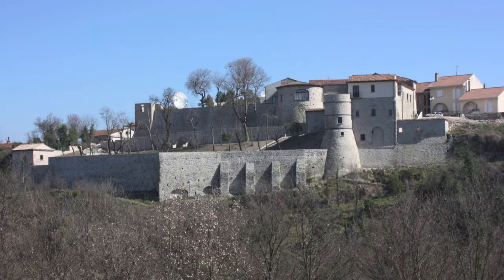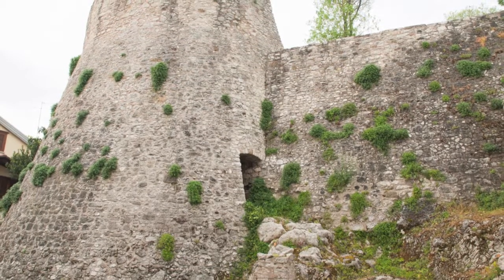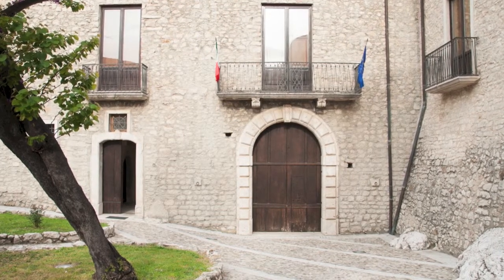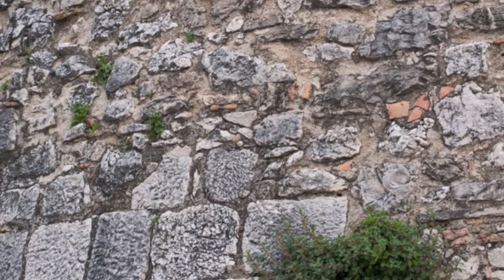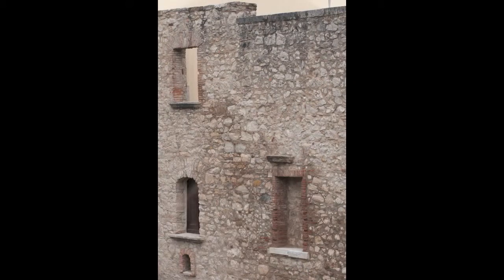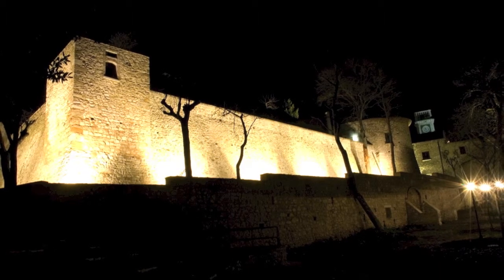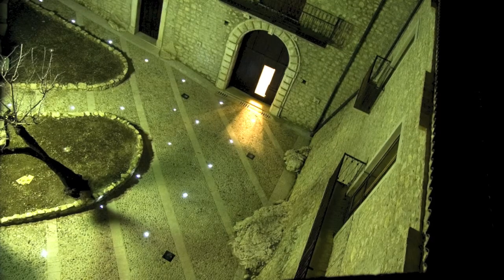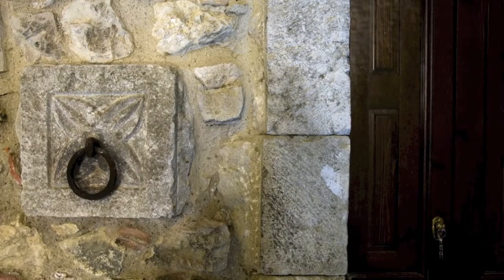Grottaminarda - Castello d'Aquino - english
Text taken from the book: Grottaminarda. History, art, images - Giampiero Galasso - De Angelis Publisher